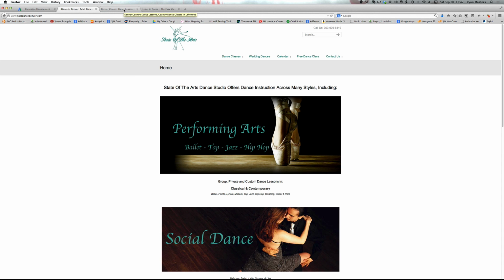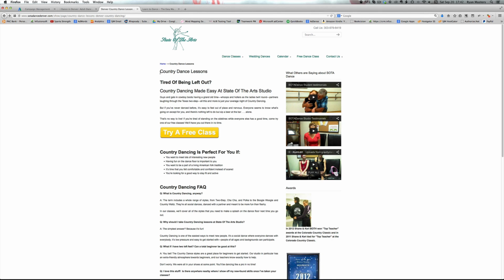Landing Page Tutorial for Google AdWords / PPC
Unlike other tutorials we're going to start with the landing page - because if this isn't right all the traffic in the world isn't going to help.  Watch this video to discover if your landing page is optimized and ready for paid traffic.